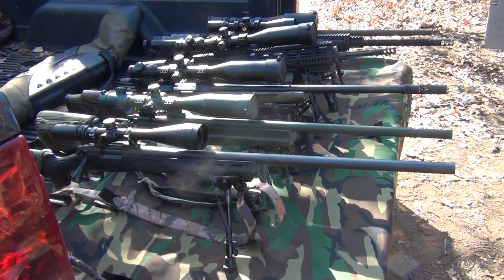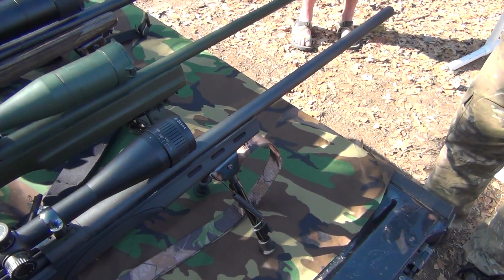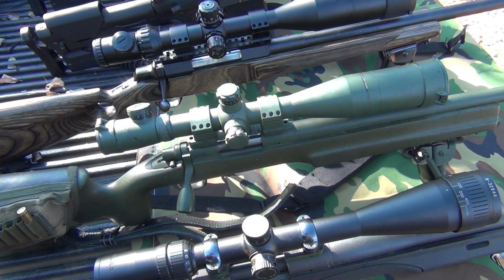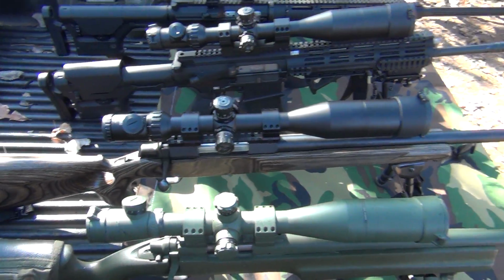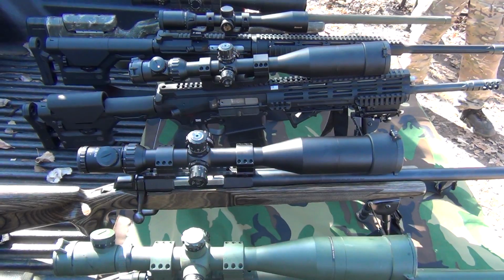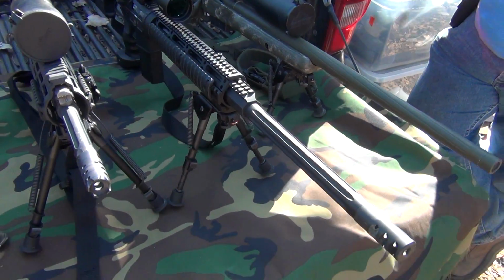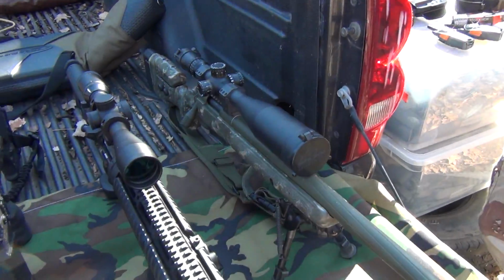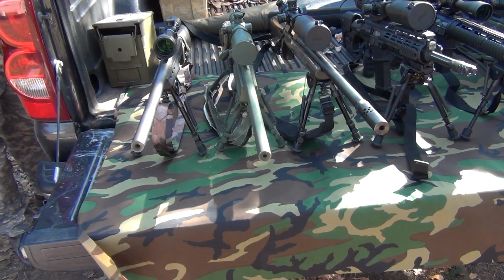Budget Sniper Rifles?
What utility do you require out of a long range platform and how much would it cost to achieve it?  Is there a price floor on long range rifles?  How accurate must they be?  Here we don't answer those questions.  We simply go over our rifles and what they cost and what they can do.  They are all what I would consider "1,000 yard capable" if the shooter does the job on the trigger.

1) Remington 700 SPS Varminter .308 + Tru Glo cheap optic = @$700

2) used Remington 700 VLS .243 + Some cheap optic (not a Leupold) + Badger Ordinance knob + Bell & Carlson stock = @$1,000

3) Browning A-Bolt M1000 Eclipse .300 WM + Millett TRS-1 optic + Rock Mount bipod + Timney trigger spring = @$1,500

4) used POF .308 + Harris bipod + Millett TRS-1 optic + etc =@$3,000

5) used DPMS LR-260 .260 with Nikon scope and other items =@$1,600

6) Surgeon 6XC with Krieger barrel, McMillan stock, Jewell trigger, and Nightforce NSX optic = @$5,500